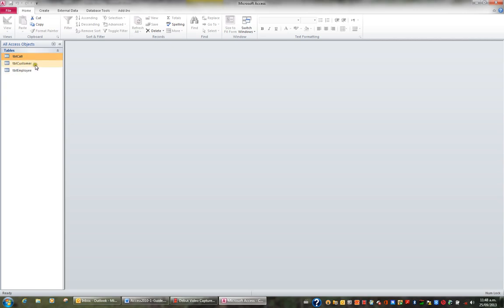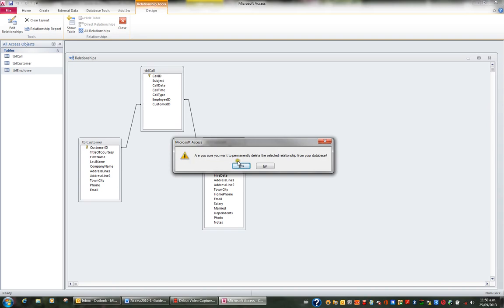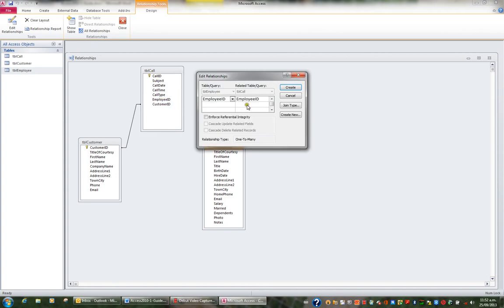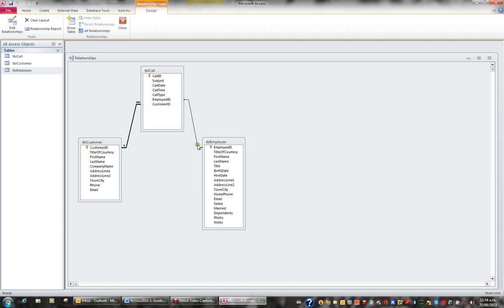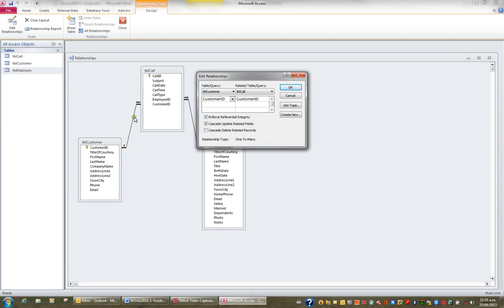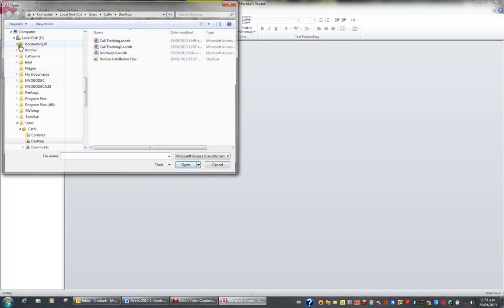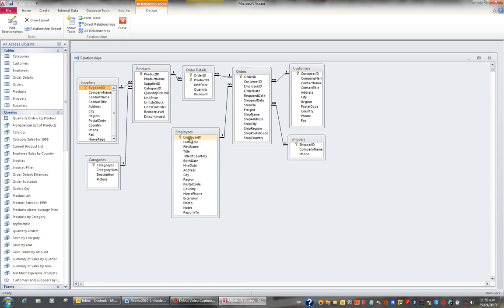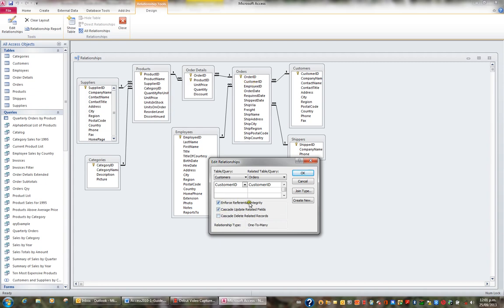Microsoft Access 2010 Video 17 Database Relationships